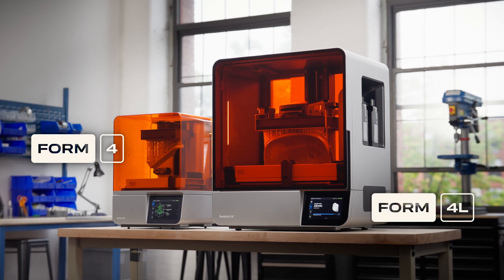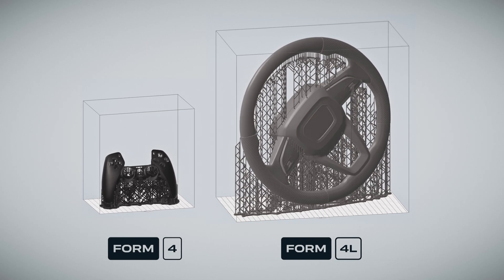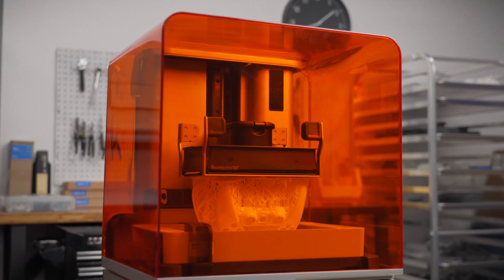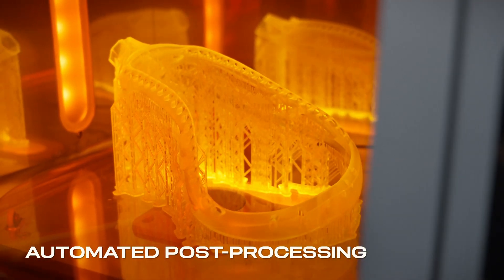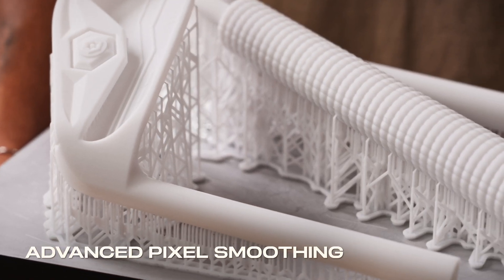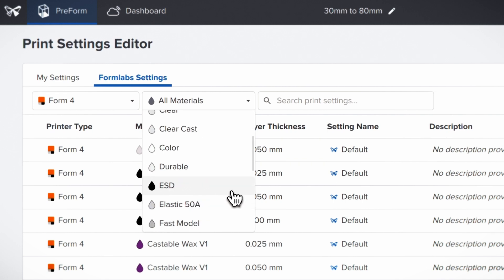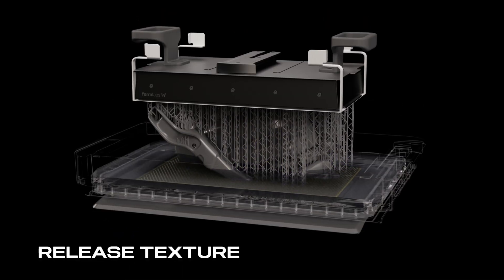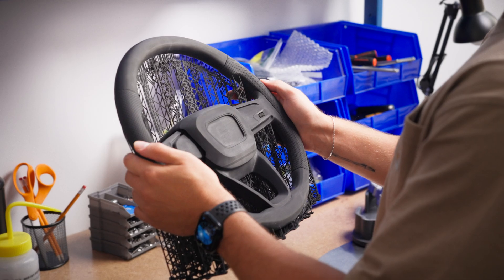Nouveauté 2024 : Formlabs Form 4L, l'imprimante 3D MSLA grand format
La Form 4L est l'imprimante MSLA combinant un grand format (24.2 Litres) et une haute vitesse d'impression (80 mm/h). Imprimez des modèles volumineux ou des séries de pièces en moins de 6 heures avec une précision constante. La Form 4L intègre l'Open Material Mode (en option) permettant d'utiliser des matériaux de marques tierces ainsi que l'ensemble des résines Formlabs.